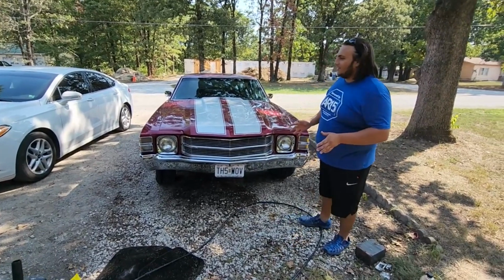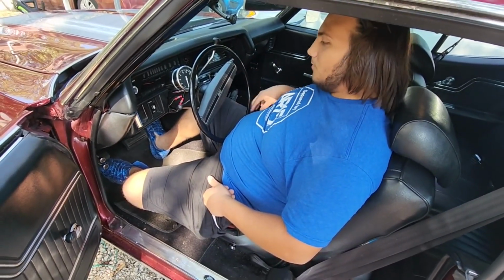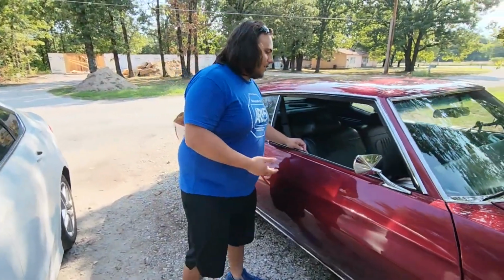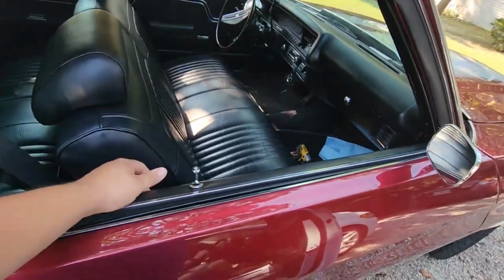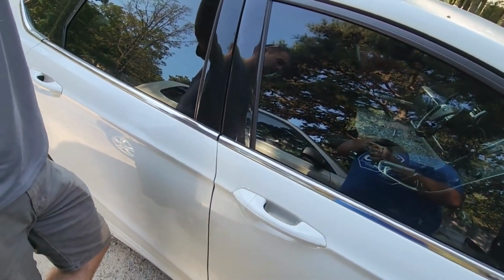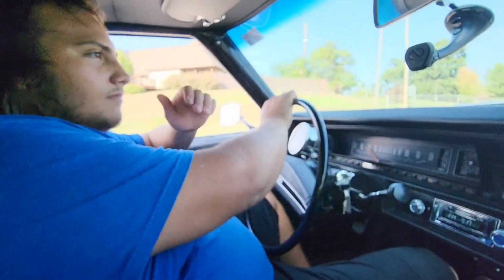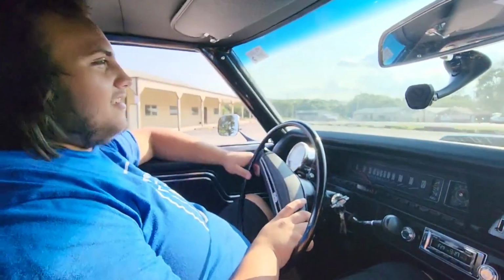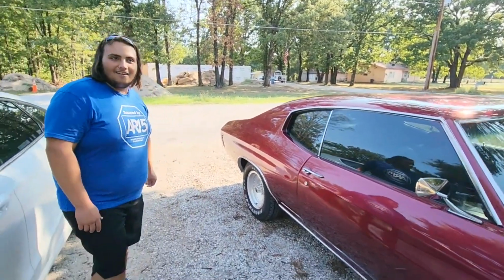Pros And Cons of Daily Driving a Classic Car